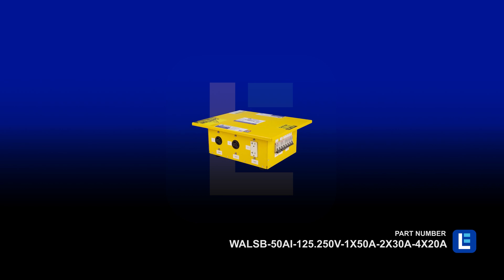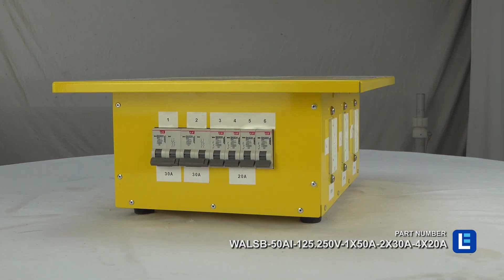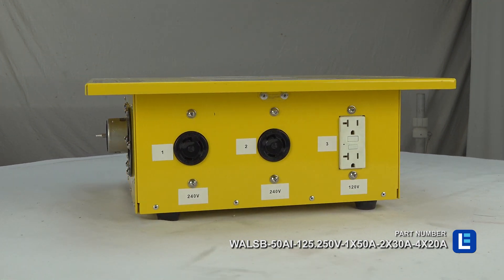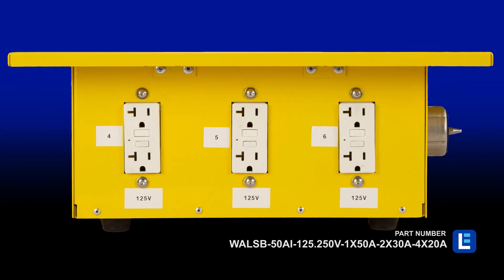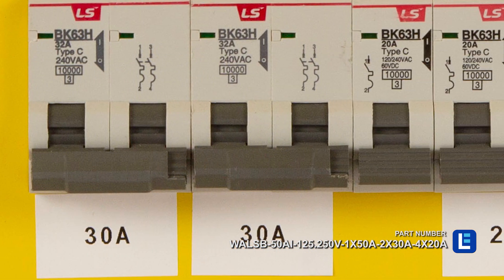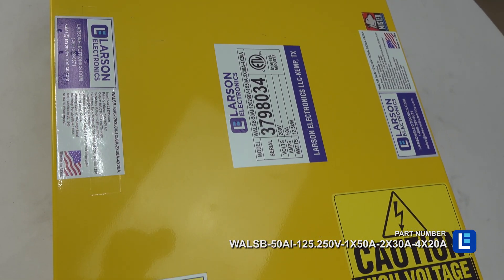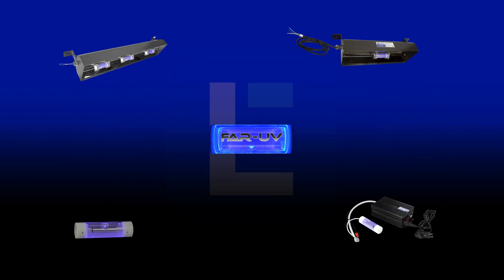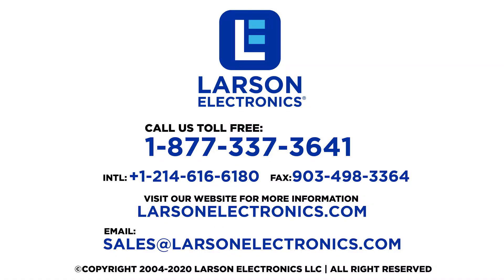Portable Power Distribution for Shows and Events - Spider Box - 125/250V Input -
This unit is Made In USA - Manufactured in Texas

The Larson Electronics WALSB-50AI-125.250V-1X50A-2X30A-4X20A is a portable spider box for indoor, outdoor and rugged applications. This unit allows operators to use 125/250V power via a CS6375 electrical inlet. The device supports one feed through receptacle for 125/250V equipment, as well as two 250V receptacles (L6-30R) and four 125V (5-20R) GFCI receptacles. For robust protection, the spider box is NEMA 3R rated and protected by impact/flame resistant weatherproof covers.

This portable spider box uses a 50-amp, 125/250V CS6375 inlet for bringing power into the unit, while the outlet is a 50-amp, 125/250V CS6369 feed through for powering 125/250V tools and machines. The device supports one feed through receptacle for 125/250V equipment, two 30-amp, 250V, L6-30R receptacles and four 20-amp, 125V, 5-20R twist-lock GFCI receptacles. GFI trip level is set to 4-6 mA with a maximum trip time of 25 mS. The WALSB-50AI-125.250V-1X50A-2X30A-4X20A spider box features short circuit, overload, open neutral and reverse phasing protection. Should circuit overload occur, the unit will automatically shut down to protect the spider box from damage.

The housing on the WALSB-50AI-125.250V-1X50A-2X30A-4X20A is constructed of 16-gauge steel with a NEMA 3R enclosure rating. This device is approved for wet locations and features heavy-duty impact/flame resistant weatherproof covers. Two angled legs at the base of the unit and low center of gravity ensures this spider box does not tip over in the field.

Certification: Larson Electronics is a UL 1640 panel shop and certified to build portable power distribution systems. All units are built in accordance to NFPA 70 (National Electric Code). All equipment is NEMA 3R rated for indoor and outdoor use and provide a degree of protection against dirt, water, and ice. NEMA 4 and NEMA 4x equipment can be equipped upon request.